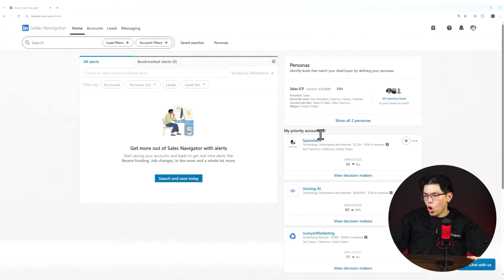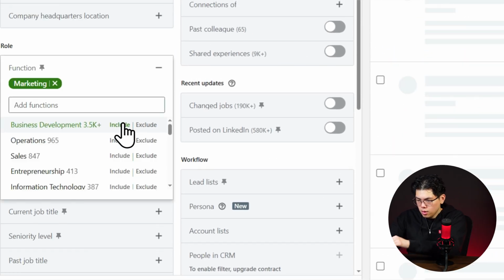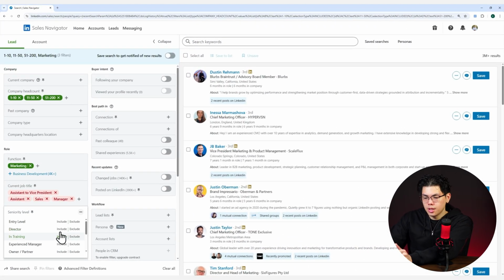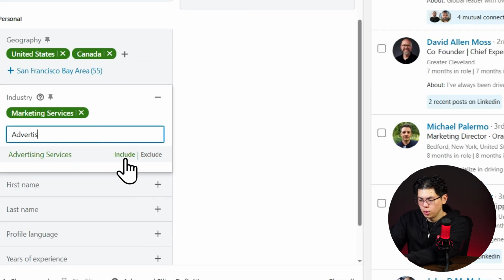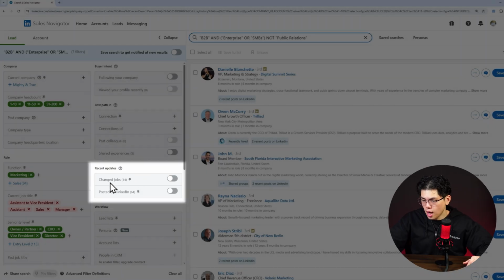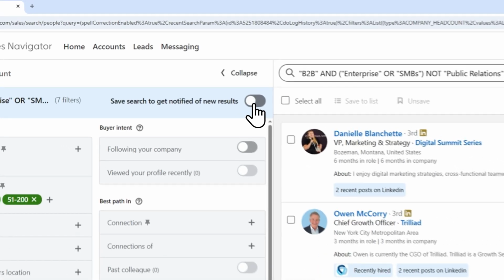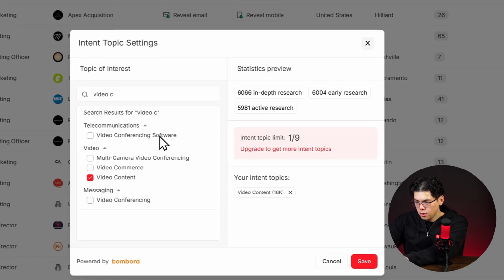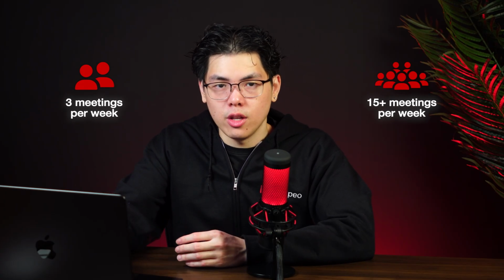How to get high quality leads from linkedin sales navigator (+ Exact Filters)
Are you still using LinkedIn Sales Navigator with the same basic filters as everyone else, job title, company size, and location?

No wonder your prospects aren’t replying.

In this video, I break down exactly how to get verified, high-intent leads from LinkedIn Sales Navigator using advanced and often ignored filters that uncover hidden decision-makers your competitors aren’t reaching.

After spending the last 6 months deep inside Sales Navigator, I discovered several exact-match filters, Boolean search tactics, and activity signals that completely change the quality of leads you generate.

This isn’t a beginner overview. This is a step-by-step Sales Navigator strategy designed to help you build a pipeline of verified B2B leads, fast.

In this video, you’ll learn how to:

- Use exact job title filters to avoid assistants and non-decision makers
- Find new decision makers using the “Years in Current Company” filter
- Apply Boolean search logic to surface ultra-targeted prospects
- Identify active LinkedIn users who are more likely to respond
- Save searches so you’re always the first to reach new leads
- Combine Sales Navigator with Prospeo to get verified emails and mobile numbers
- Turn LinkedIn leads into multi-channel outreach opportunities

If you’re doing B2B lead generation, SaaS sales, agency outreach, or LinkedIn prospecting, this tutorial will show you how to stop competing for the same saturated leads and start booking more meetings with people who actually buy.

Timestamps 🕒

00:00 - 00:35 Stop Chasing Dead Leads
00:35 - 01:05 What is LinkedIn Sales Navigator
01:05 - 01:56 The Problem with Basic Sales Navigator Filters
01:56 - 05:24 Setting Up Foundational LinkedIn Sales Navigator Filters
05:24 - 06:48 Advanced Keyword Search Tactics in Sales Navigator
06:48 - 08:34 Save Your Sales Navigator Search
08:34 - 09:01 LinkedIn Sales Navigator Limitation
09:01 - 11:25 Why Prospeo Gives You a Serious Prospecting Advantage
11:25 - 11:49 Build Better Lead Lists and Convert More Deals